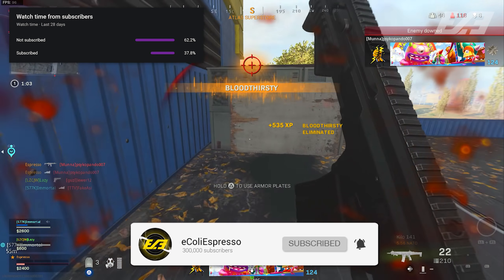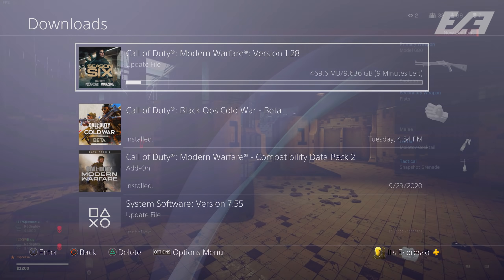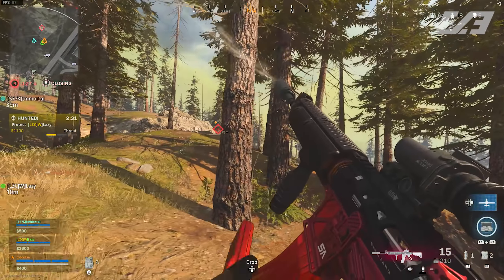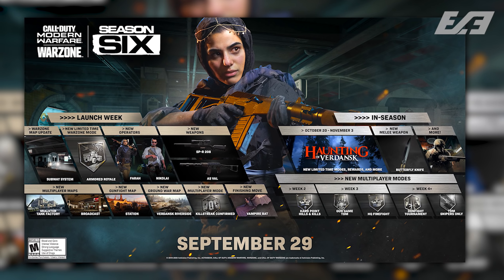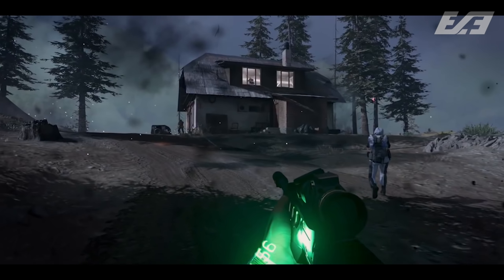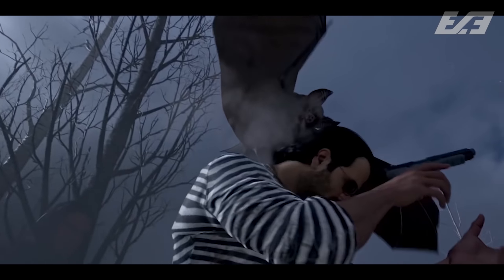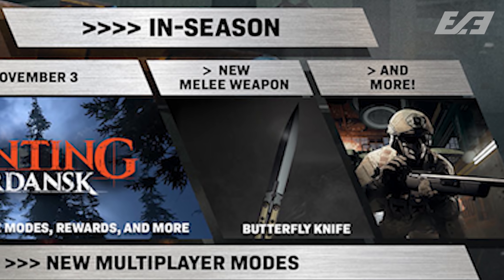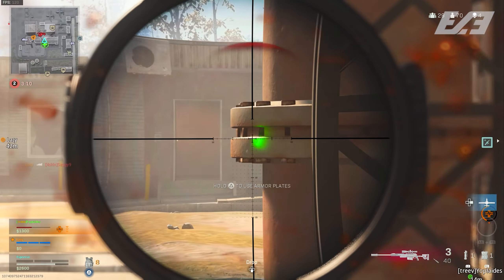The SEASON 6 RELOADED Update...